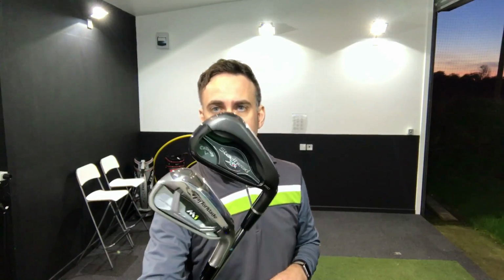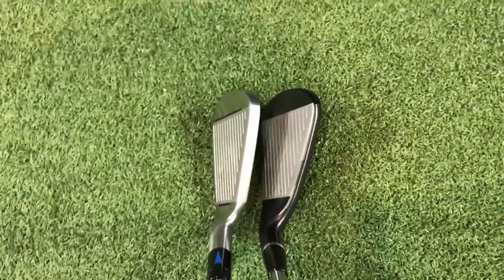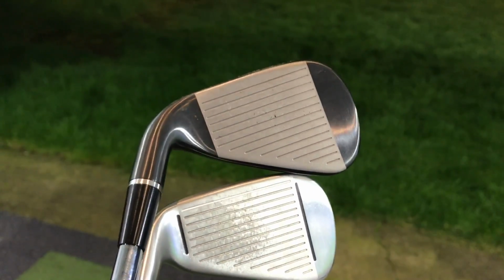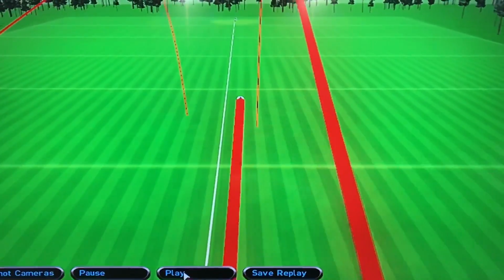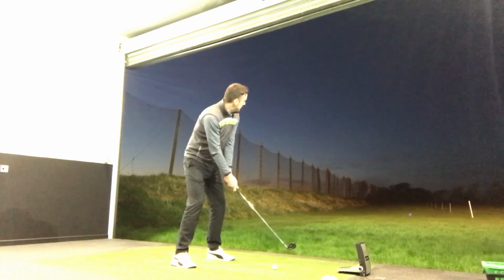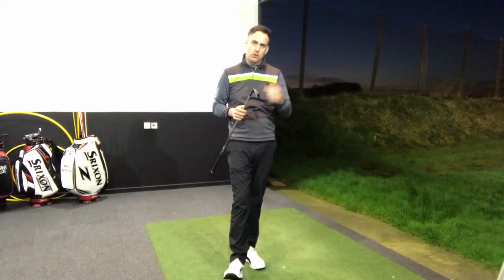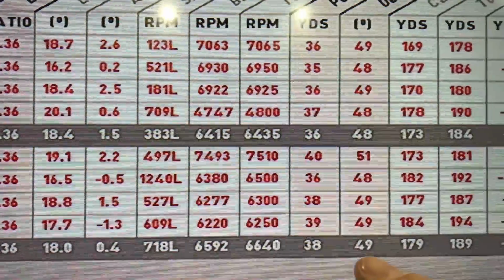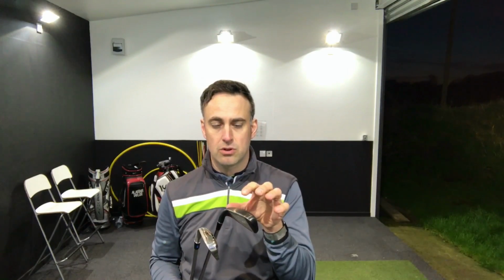TaylorMade M1 Iron v Callaway SteelHead XR Pro Iron - Head To Head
TaylorMade M1 Iron against Callaway Steelhead XR Pro Iron with my honest review of looks, feel and performance backed up with GC2 launch monitor data and myself explaining the differences. Which iron would best suit your game? Watch to find out.